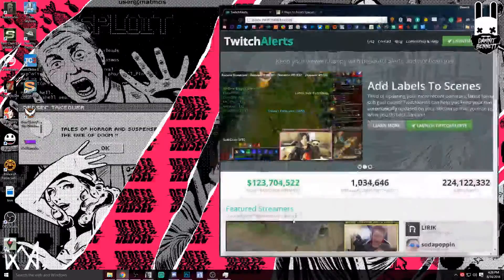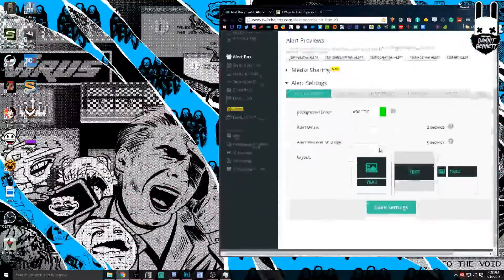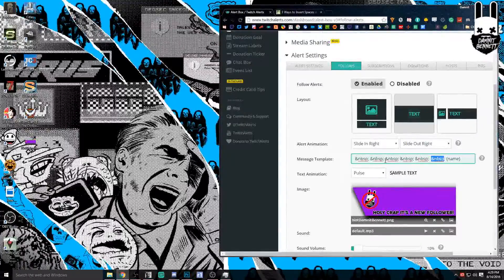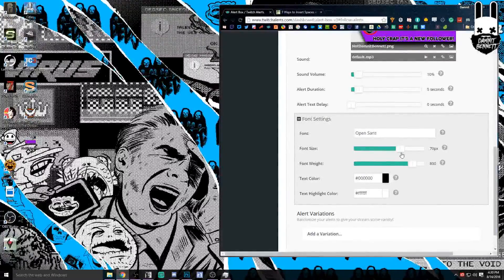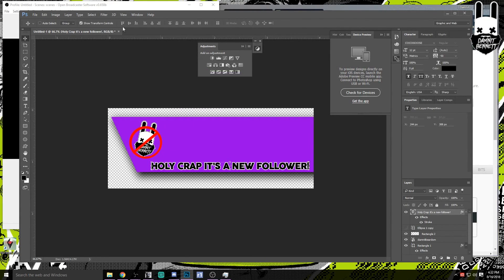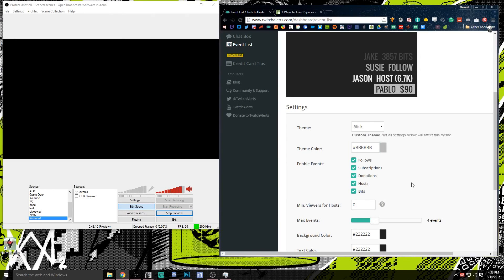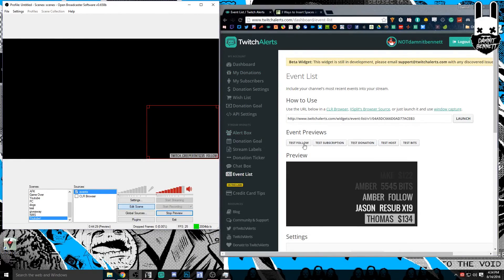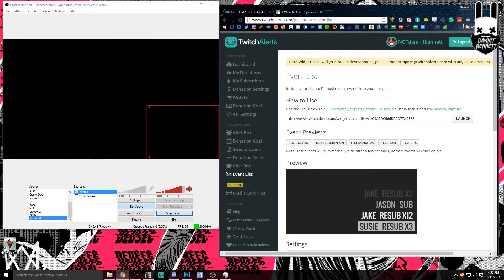DAMNITnoob Episode 3: "TwitchAlerts: Alert box & Event List"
Episode 3: "Twitch Alerts": Alert Box & Event List

"DAMNITnoob" is a new youtube series by DamnitBennett featuring walk-thru tutorials for Streaming with, OBS, and Twitch.

Facebook.com/damnitbennettTV